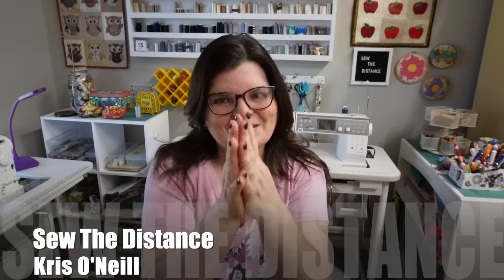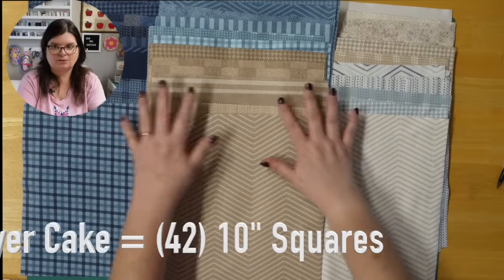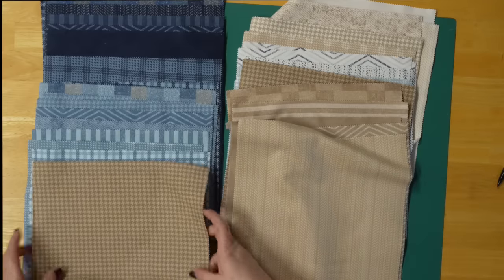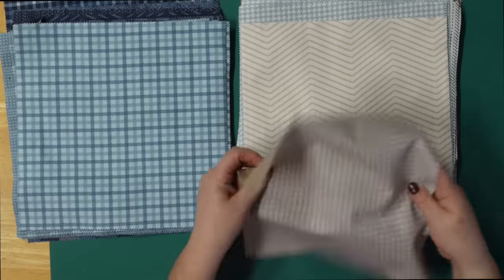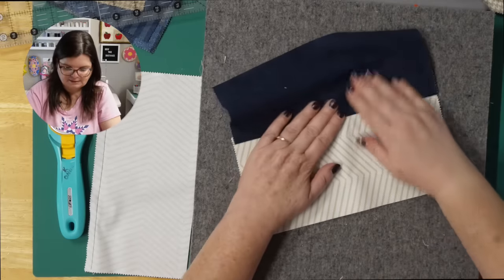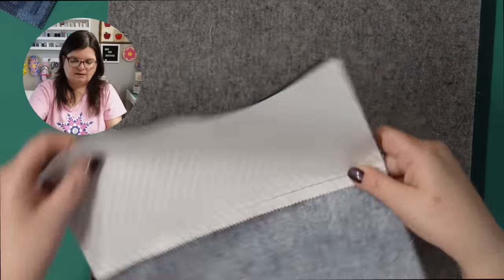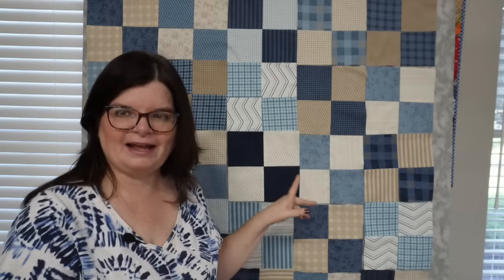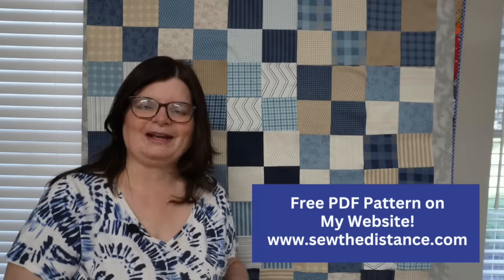A Quick And Easy Four Patch Quilt Tutorial Using A Single Layer Cake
🧵 Every Wonder What To Make With ONE Layer Cake? 🧵
In this super easy four patch quilt tutorial, we will use just one layer cake to make this stunning quilt top. Come along to have some quilting fun as we explore this free pattern and free quilting tutorial.

You can use whatever fabric layer cake you'd like (even scraps!) to make this beauty. We will make the four patch blocks using the two at a time method.

This is the fabric line I used in this tutorial: Lakeside Gatherings Flannels by Primitive Gatherings for Moda Fabrics

FREE PDF Pattern!

Let's get starting sewing some patchwork!